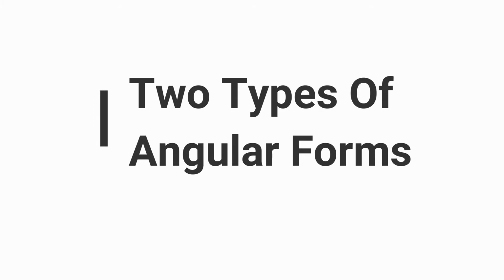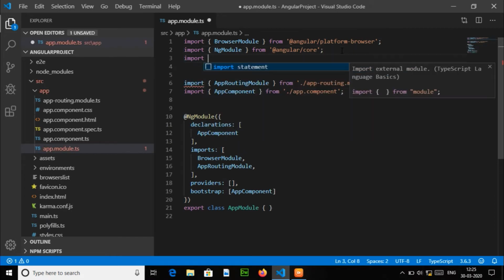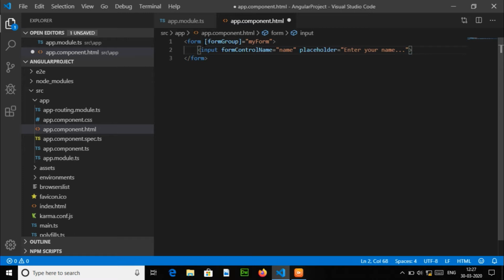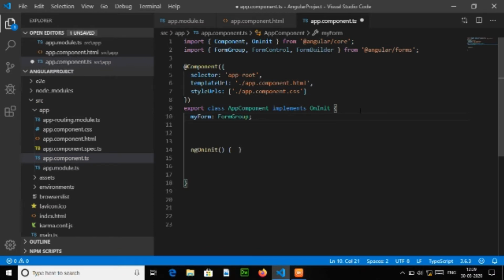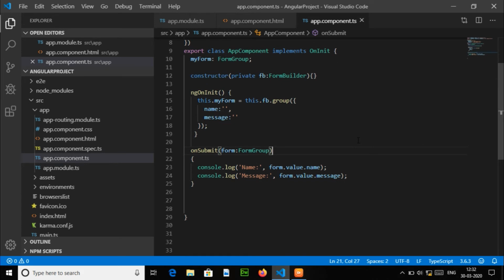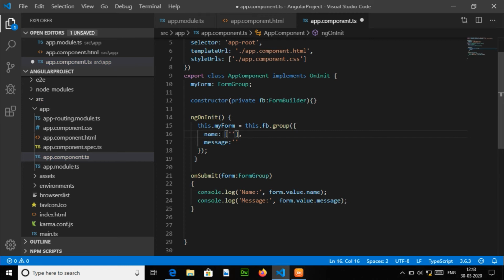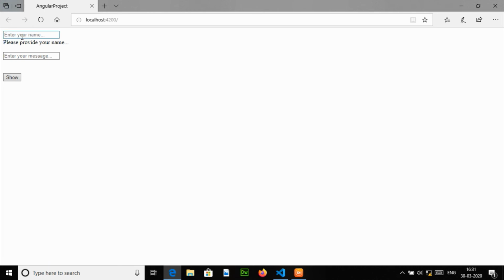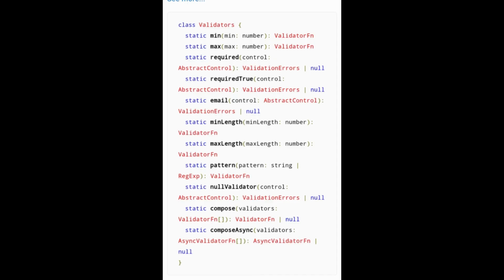Angular Reactive forms and validations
I tried to explain in easy way what reactive form is and how we can use valudations in reactive forms.